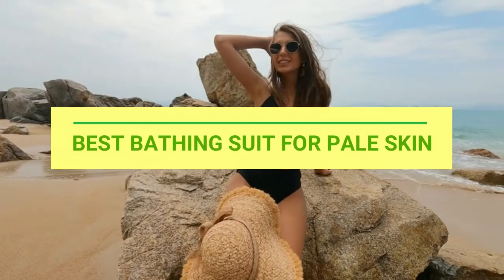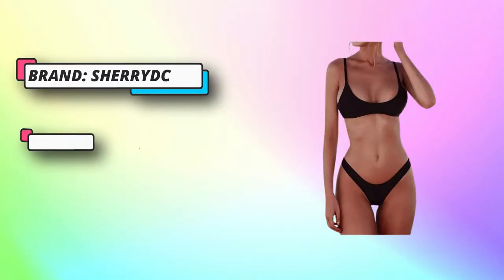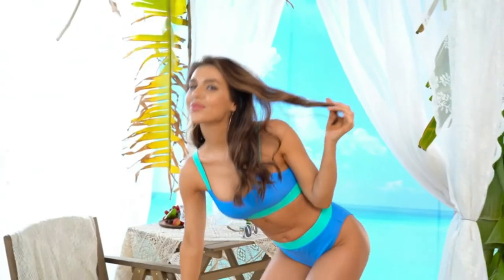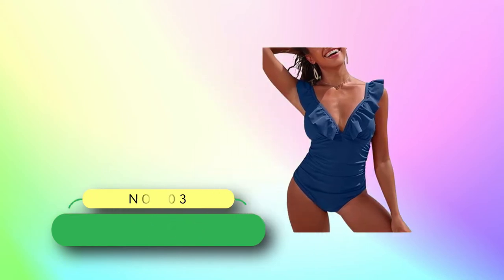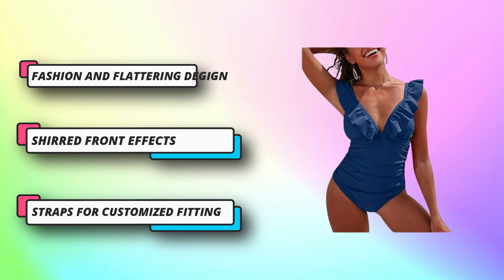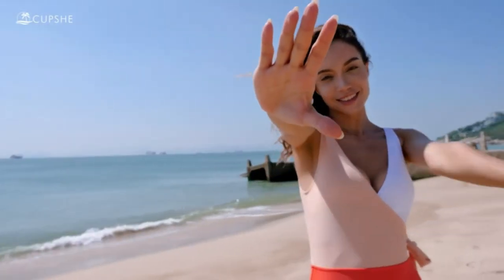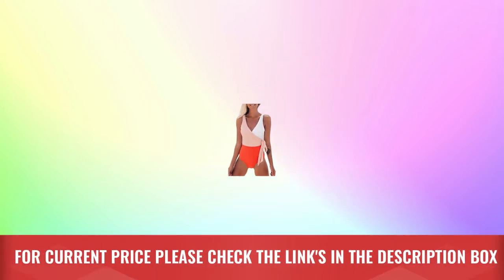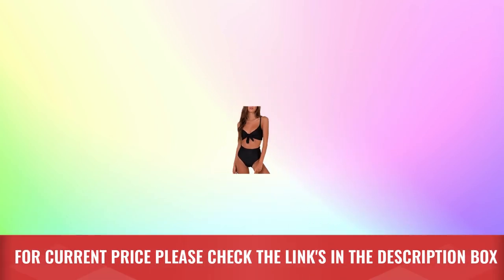Best Bathing Suit For Pale Skin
When it comes to choosing a bathing suit for pale skin, the goal is often to find a style that complements your skin tone while providing the desired coverage and protection. Here are a few tips to help you find the best bathing suit for pale skin:

1. Colors: Opt for colors that complement your fair skin tone. Soft pastels, such as light blue, mint green, or blush pink, can look lovely against pale skin. Earthy tones like coral, peach, or warm neutrals can also be flattering. Avoid bright neon colors, as they may create a stark contrast that accentuates your paleness.

2. Patterns: Consider choosing bathing suits with subtle patterns or prints. Delicate florals, small polka dots, or simple stripes can add visual interest without overwhelming your skin tone. Avoid large, bold prints that may overpower your fair complexion.

3. Fabrics: Look for bathing suits made from high-quality fabrics that provide good coverage. Thicker fabrics, such as nylon or polyester blends, can help reduce the transparency of the swimsuit and offer more confidence. Additionally, consider fabrics with built-in sun protection to shield your fair skin from harmful UV rays.

4. Style: Select a bathing suit style that makes you feel comfortable and confident. Options like one-piece swimsuits, high-waisted bikinis, or tankinis can offer more coverage if you prefer that. If you're interested in a two-piece bikini, you can choose one with adjustable ties or straps to ensure a secure fit and prevent discomfort.

5. Accessories: Don't forget to accessorize your bathing suit to complete your beach or poolside look. A wide-brimmed hat, a colorful sarong, or a chic cover-up can add extra style while protecting your skin from the sun.

Remember, the most important thing is to choose a bathing suit that makes you feel good and confident. Experiment with different styles, colors, and patterns to find the perfect swimsuit that suits your personal taste and flatters your pale skin tone.

►What we do◄ Our team analyzes lots of Best Bathing Suit For Pale Skin reviews that are designed for different kinds of users. We also take expert's suggestions to make the list of the Best Bathing Suit For Pale Skin We will take into consideration quality, features, and price; so you can decide which device is best for you. We hope our findings will help you find the Best Bathing Suit For Pale Skin for the money.